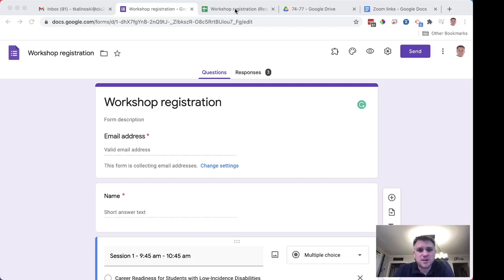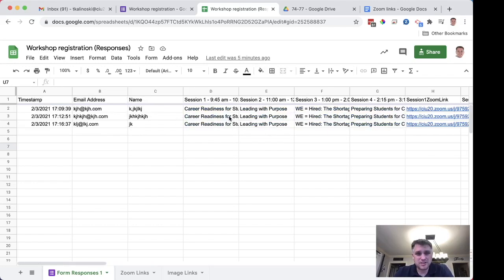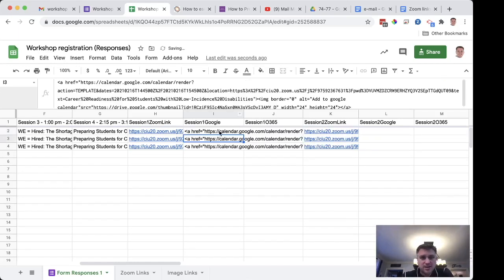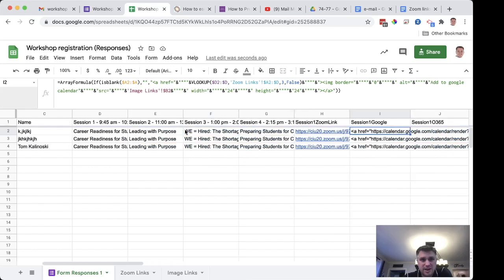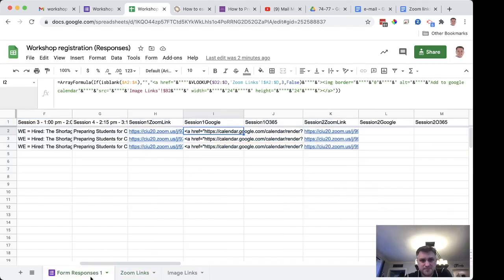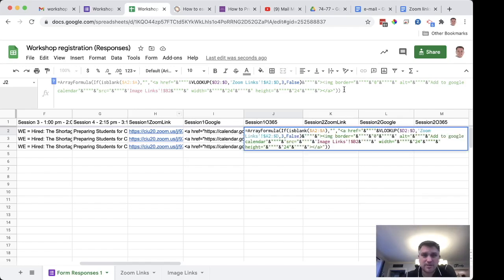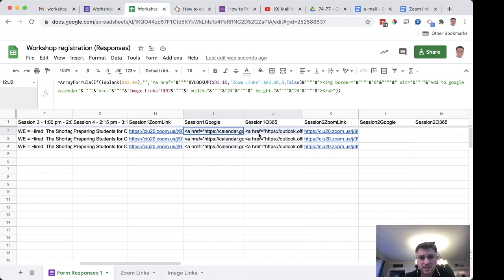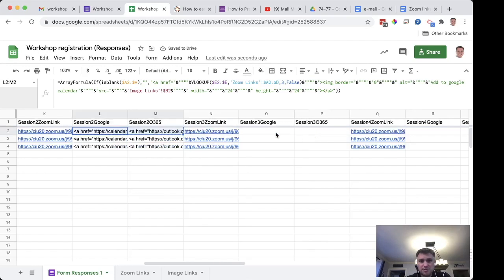Tech Tip # 76 - Part 3 of 4 Create Clickable image links in Google Sheets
This is part 3 of a series of videos that demonstrate how to create html code in google sheets for clickable images.